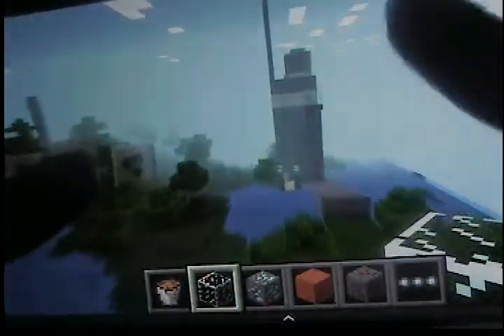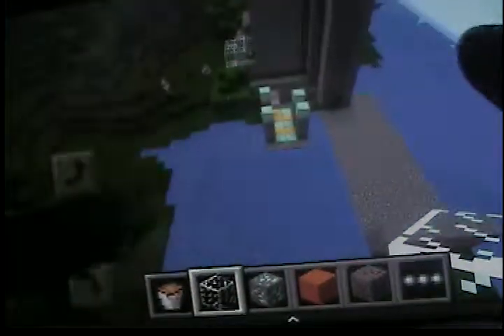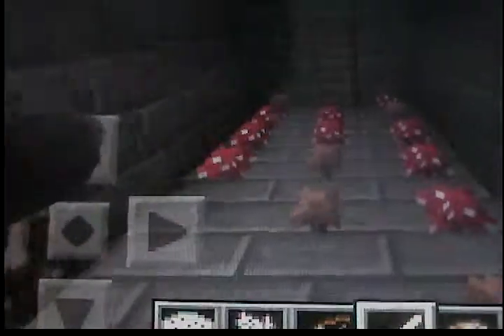minecraft PE craft towers mansion showcase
the craft towers are  is a very secret part of these crafted states join the server

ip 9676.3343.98